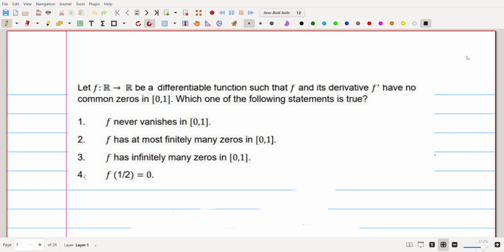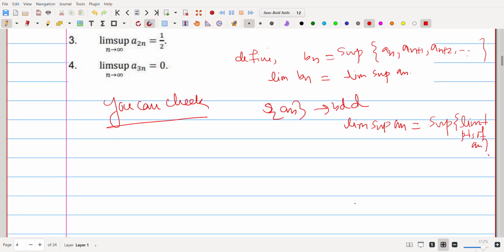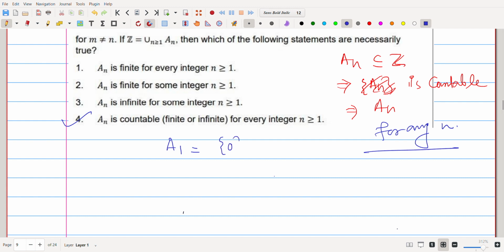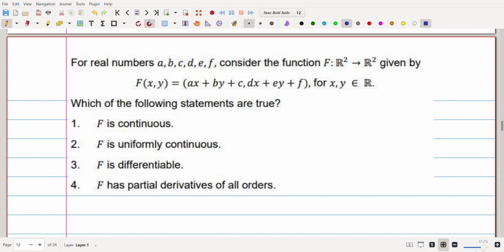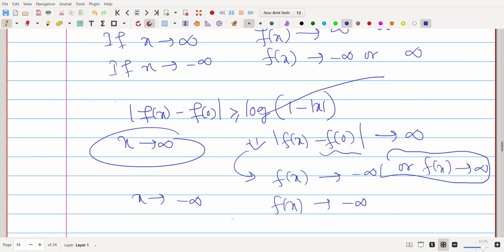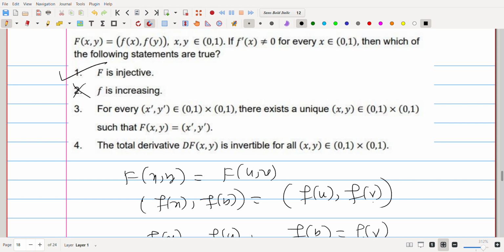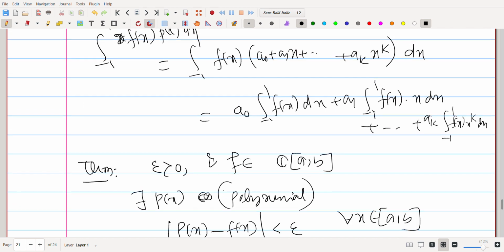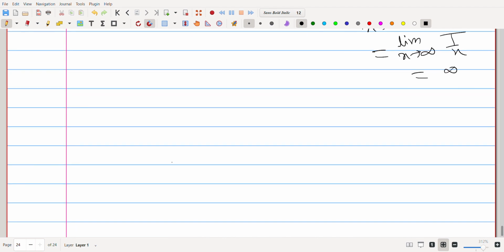CSIR NET DEC 2023 Real Analysis Complete Solution